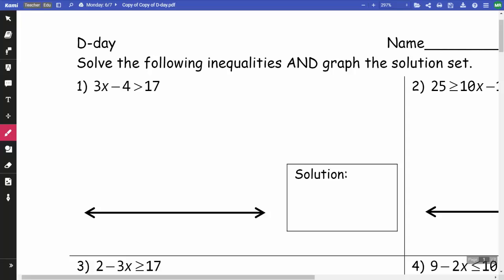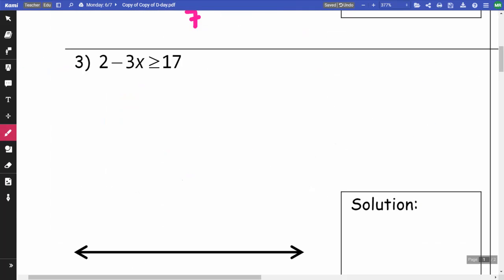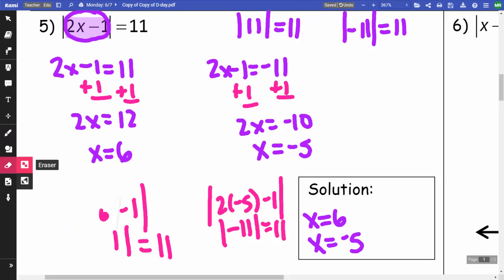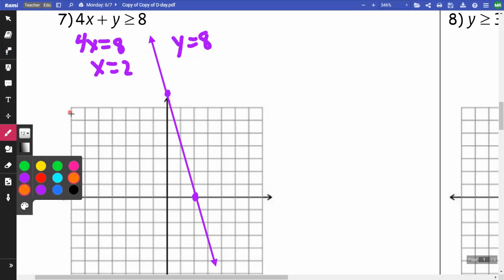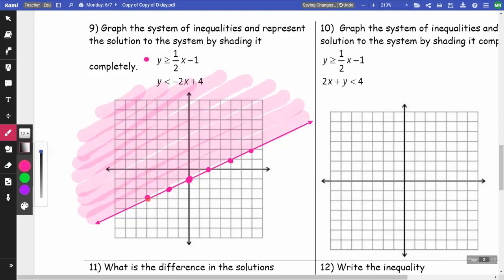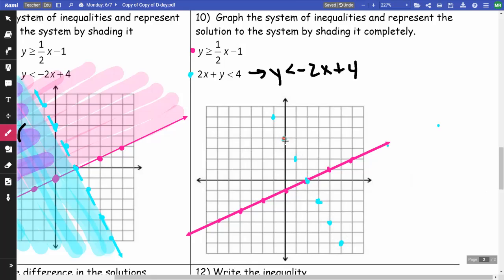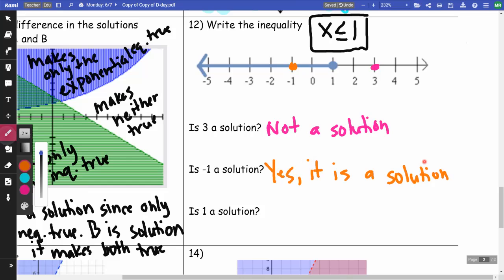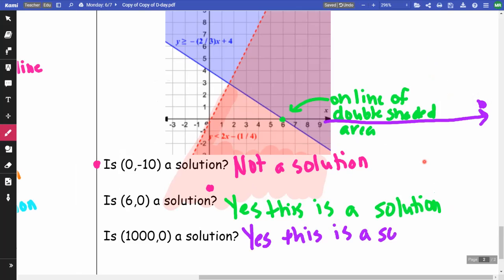Int1 Ch 9 DDay